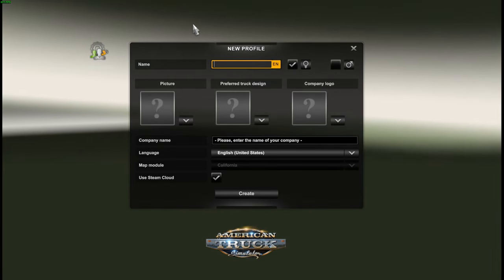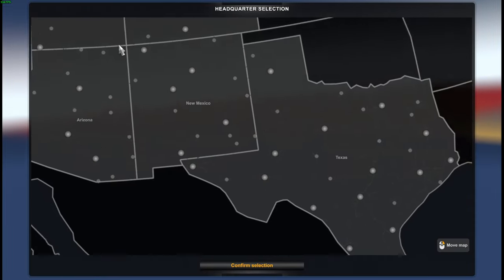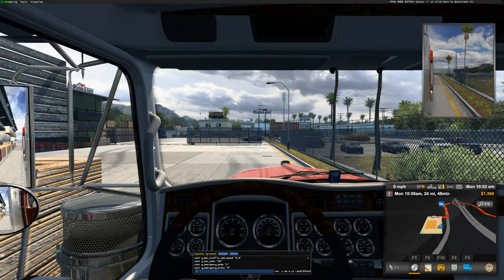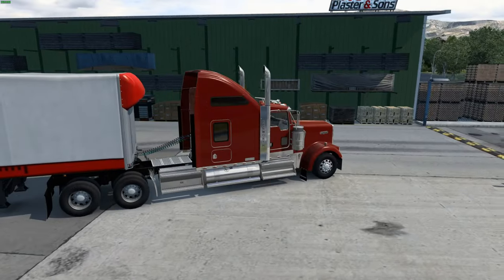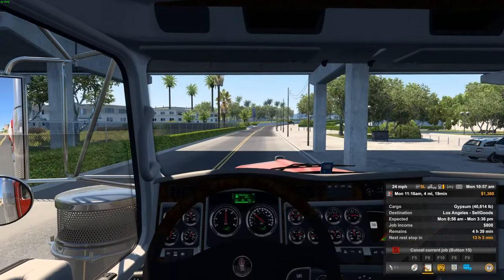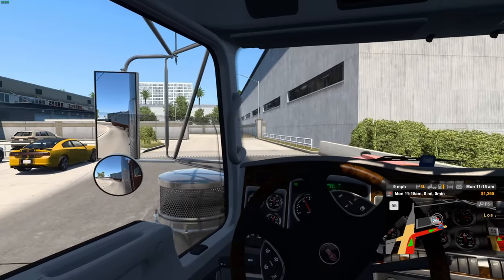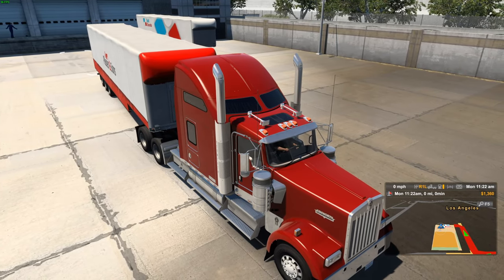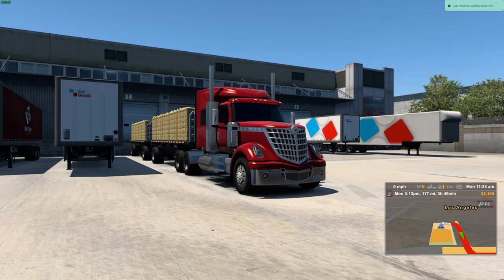Welcome to ATS | Episode 1 | American Truck Simulator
Hey guys! Are you new to American Truck Simulator? Then this video and quite possible series is for YOU. This is a completely out of the box, bone stock profile of ATS and what to expect if you decide to play the game for yourself!

I know we love our Modded content here on the channel, but I wanted to give a look also into the origins of the game at a "base" game level. So if you're new to the computer world, and the ATS world you know EXACTLY what you're getting into from the beginning.

Let me know down in the comments if we should make this a series!

Hammer Down!

~Gear~

Mic - Shure SMB7
Head Tracking -Tobii Eye Tracker
~ PC Build ~

GPU - 3070 Suprim
Motherboard - MEG X570 UNIFY
Ram - 64GB
Monitor - Dual ASUS 27inch